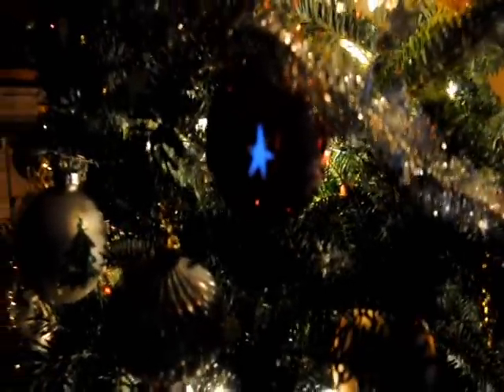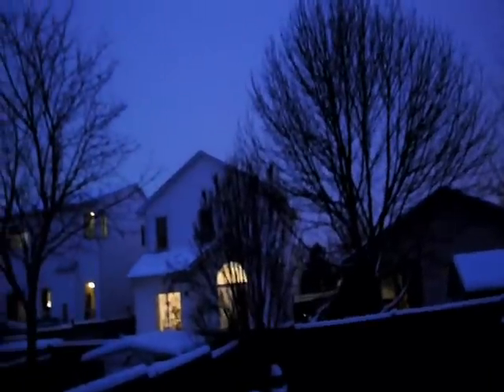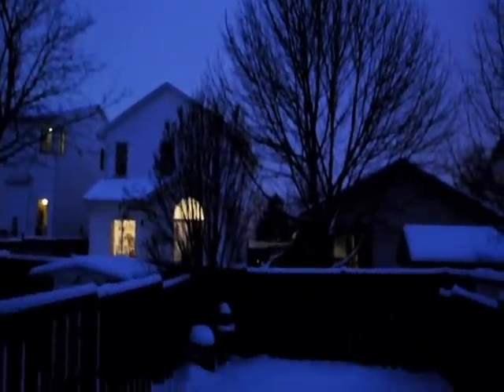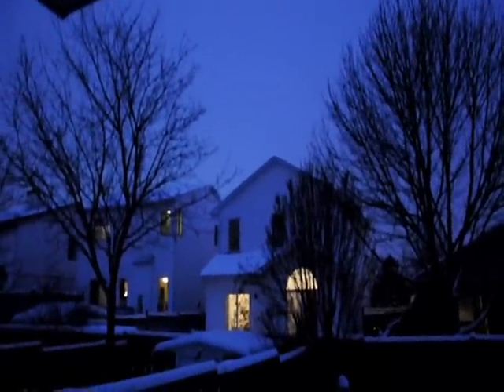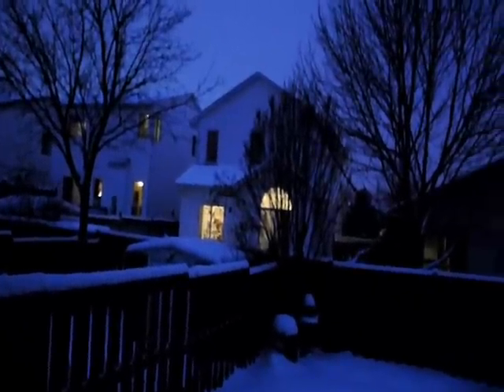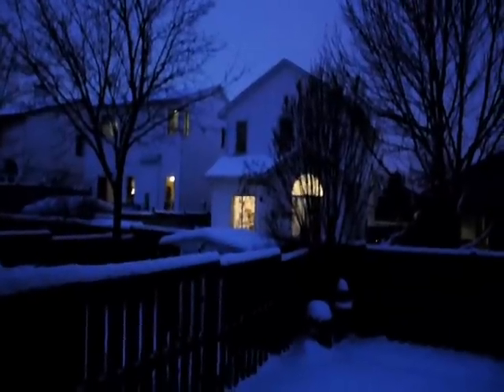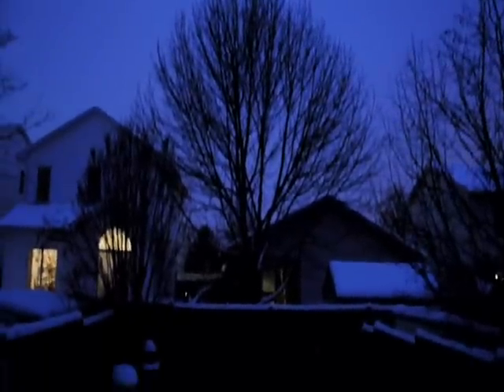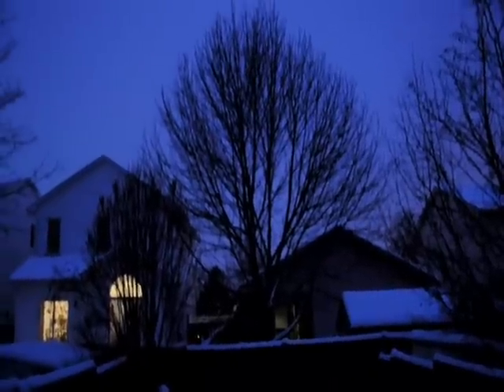Winter Scenery---And Christmas Decorations(with music)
My first vlog! Nobody cares, oh well! Such is life.